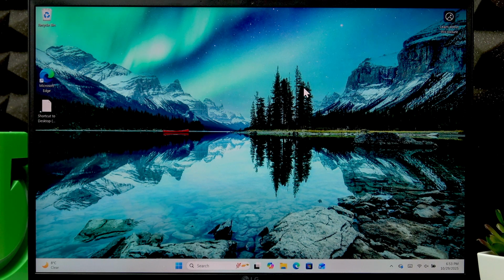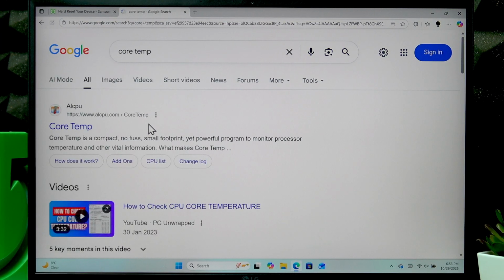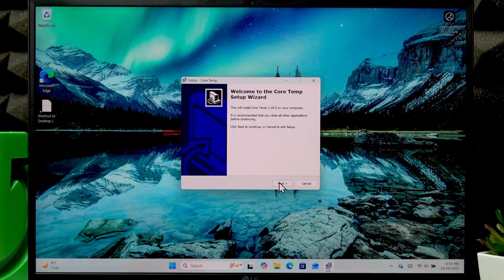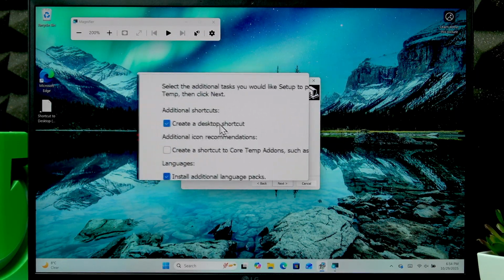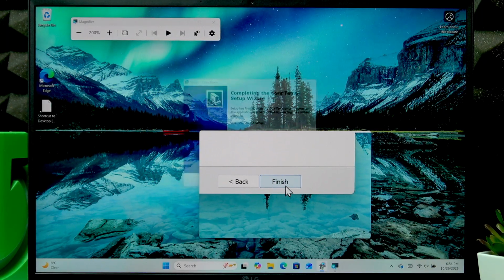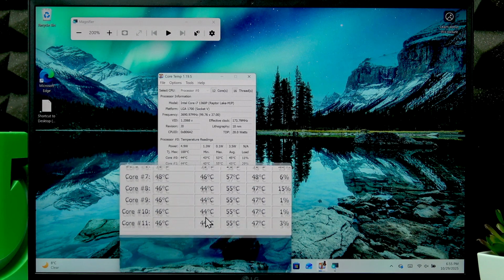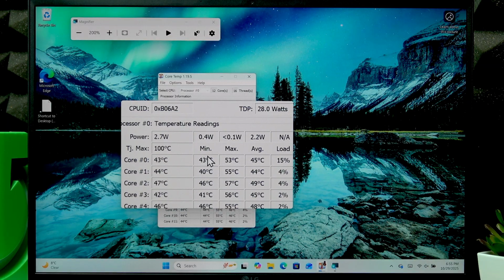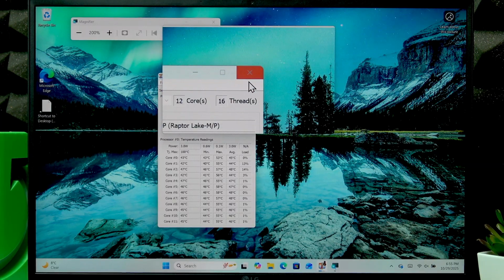LG Gram – How to Check Laptop Temperature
If you want to monitor the temperature of your LG Gram laptop, this video will show you a simple way to check your device’s CPU temperature using a third-party application. Since LG Gram laptops do not have a built-in temperature monitoring tool, we’ll guide you step by step through downloading, installing, and using the CoreTemp app to see real-time temperature readings for each processor core. This method helps you keep your LG Gram running smoothly and avoid overheating issues. Follow along to learn how to check, read, and understand your laptop’s temperature data easily.

How to check laptop temperature on LG Gram?
How to use CoreTemp to monitor LG Gram CPU temperature?
Where can I find temperature information for LG Gram laptop?

0:00 Introduction
0:05 No native temperature app on LG Gram
0:16 Downloading CoreTemp from official website
0:41 Installing CoreTemp on LG Gram
1:38 Understanding CoreTemp interface
2:03 Reading CPU temperature and core data
2:41 Summary and outro